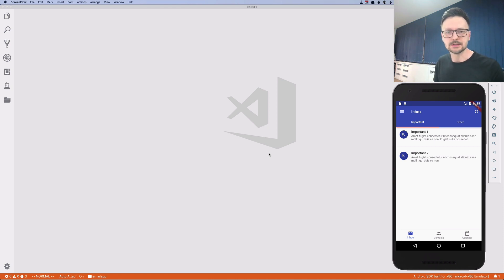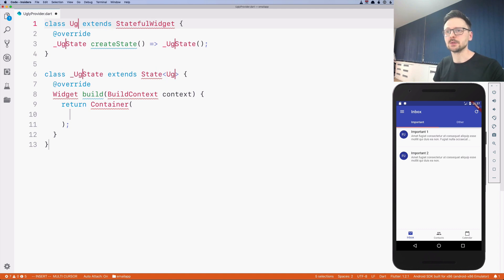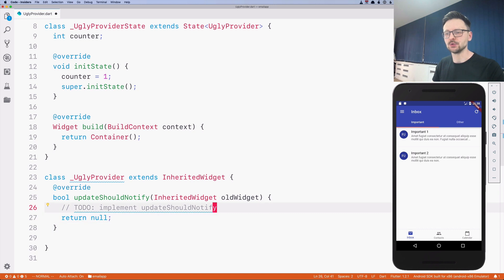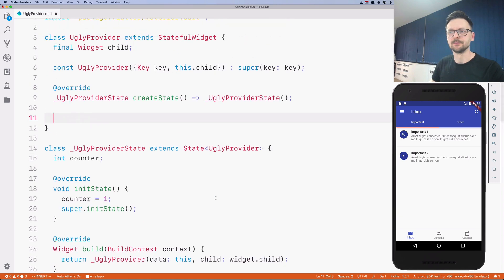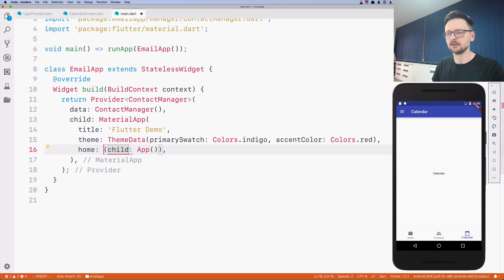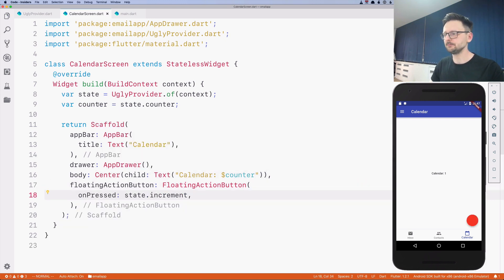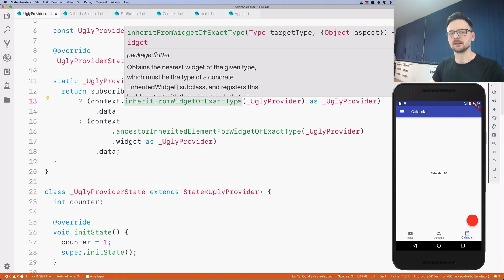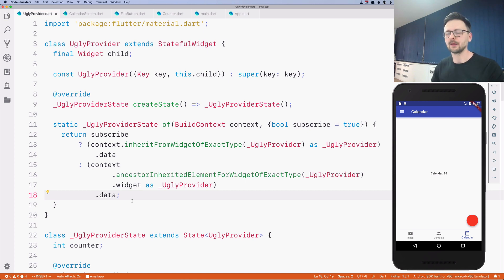Flutter in Practice - E24: Mutable Inherited Widget